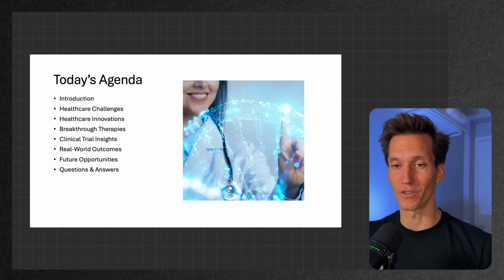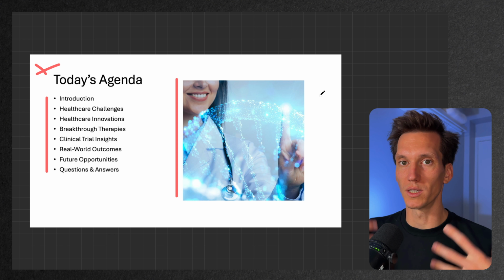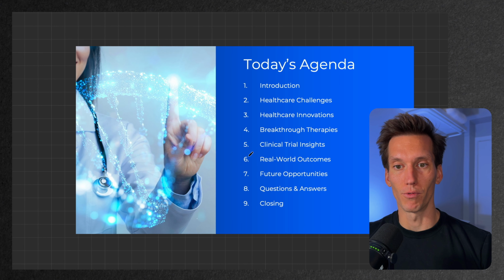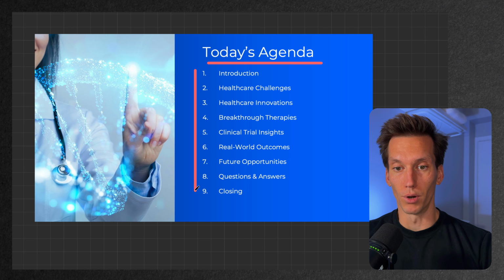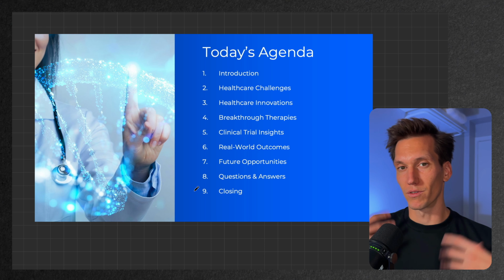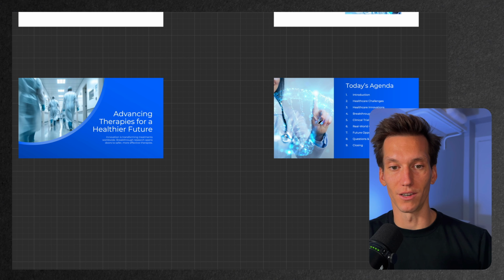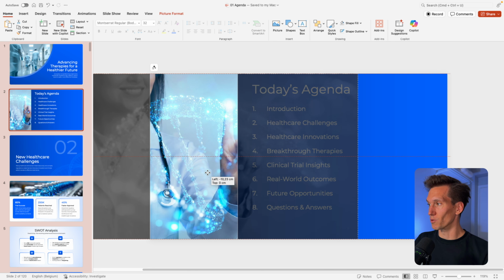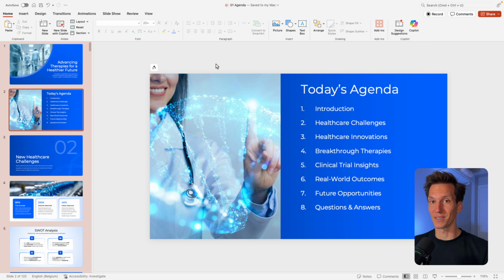Stop Making Boring Agenda Slides - Here's What Pro Designers Do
💎 Bold Business Deck

🌱 Our channels

Corporate slides  ⁨@SlidesbySander⁩

⏰ Timecodes ⏰
00:00 Introduction
00:18 Analysis
00:42 Redesign
01:47 How to do it fast